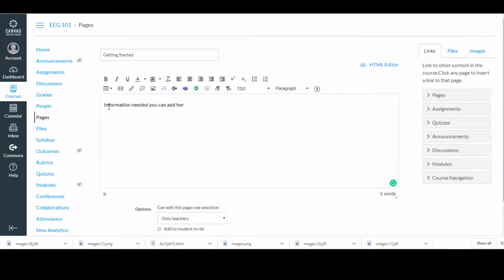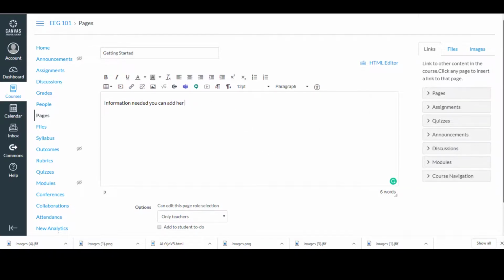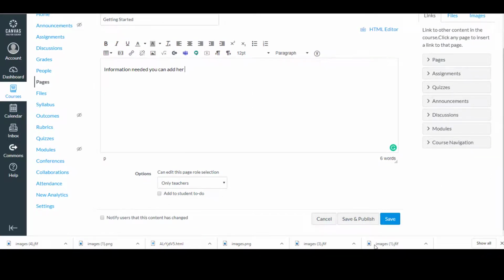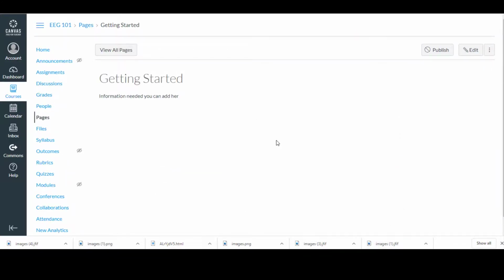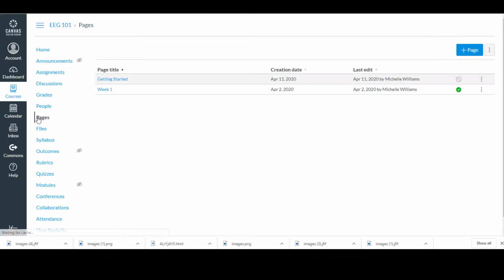Adding Content to Getting Started with Canvas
This tutorial demonstrated how to add "Getting Started" information in Canvas